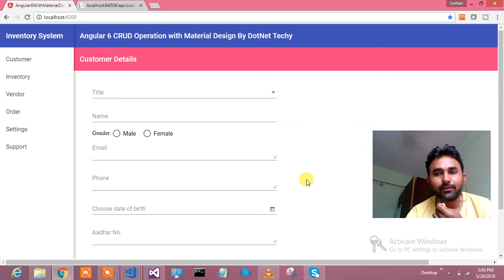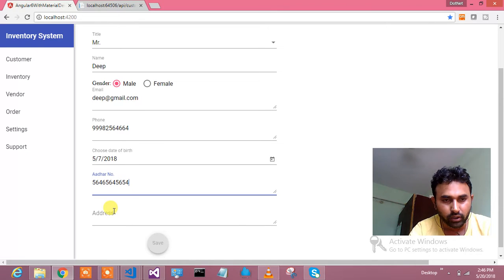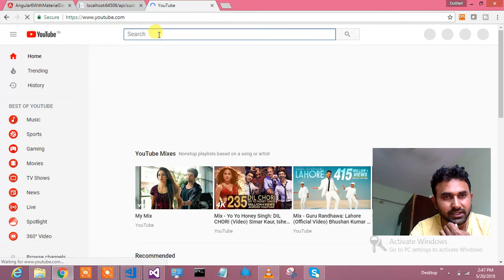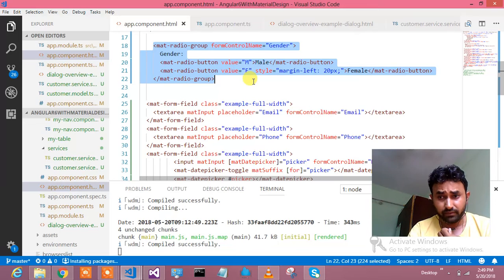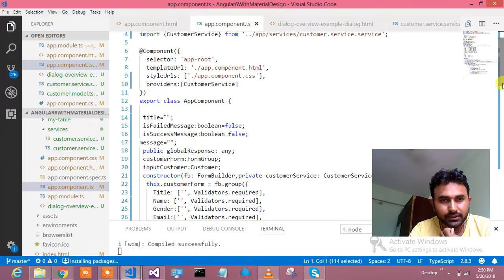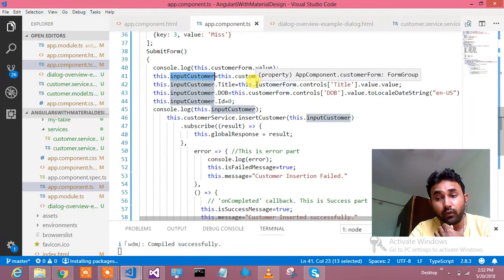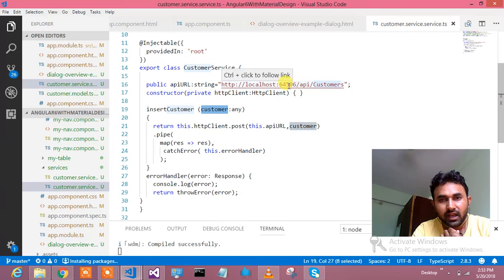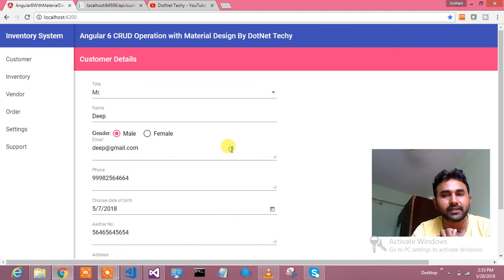CRUD operation in Angular 6 with material design 1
Hi All,
What you will learn in this tutorial is:
- Angular 6 with material design
-CRUD operation in angular 6.
-HTTP post call in angular 6
-rxjs in angular 6
-calling restful service in angular 6.
-how to call restful service in angular 6
-Form group in angular 6
-form field in angular 6.
-select in material design
-date picker in material design
-radio group and radio button in angular 6

formGroup, mat-form-field,  matInput, mat-radio-group,mat-radio-button, textarea matInput, matDatepicker, mat-datepicker,  mat-fab,
mat-raised-button, matBadgePosition,